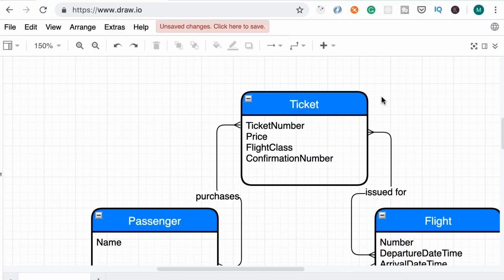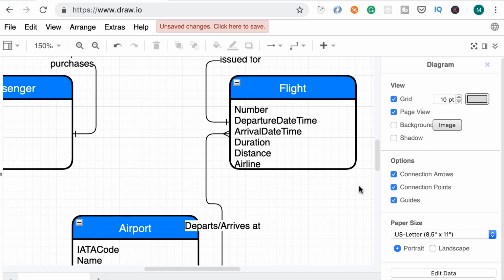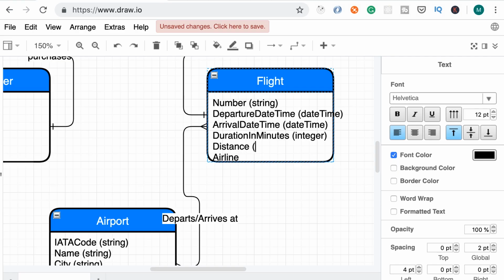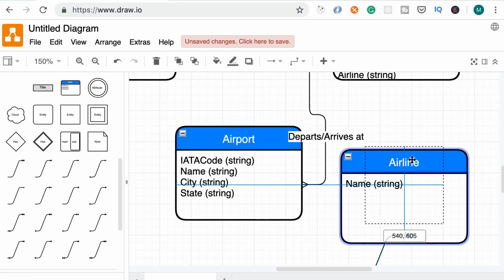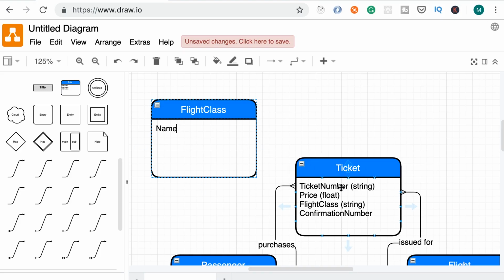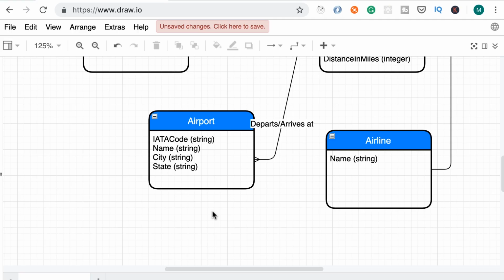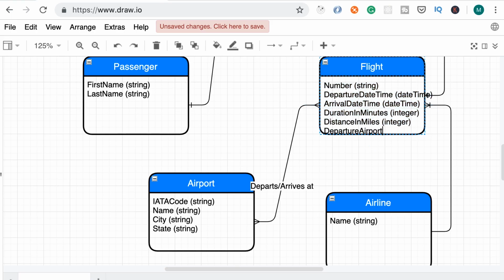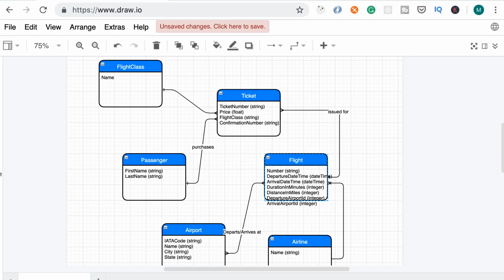124 Solution Logical Model